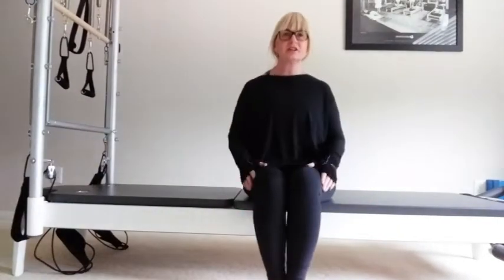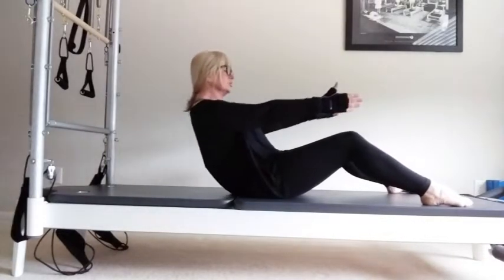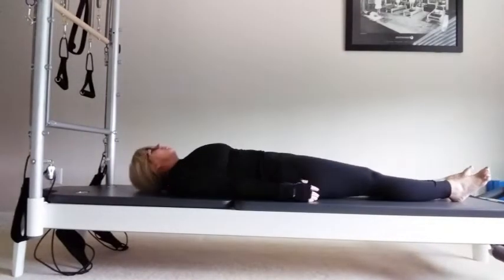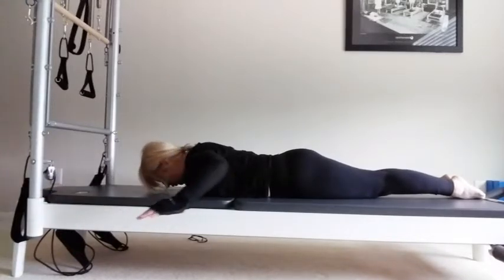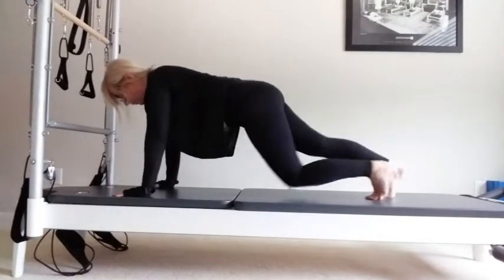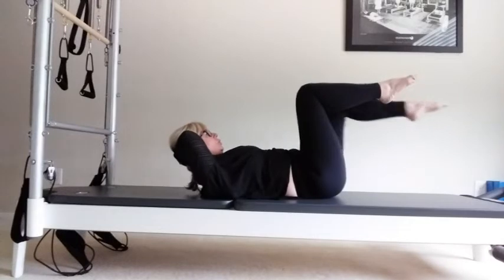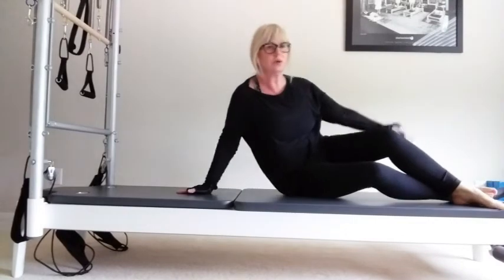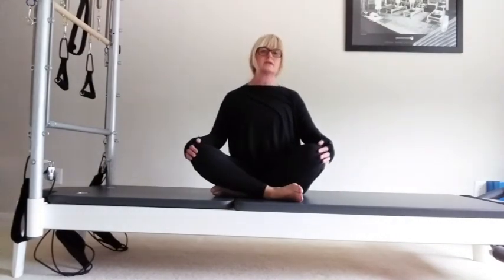Pilates Express with Katharine